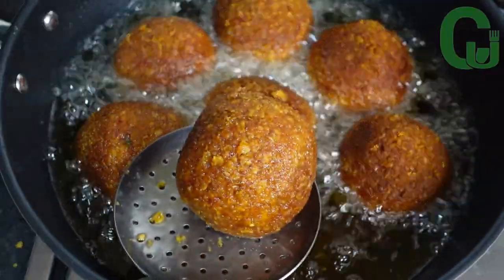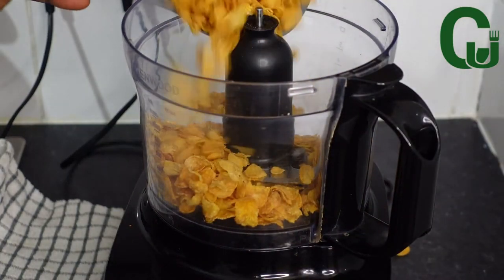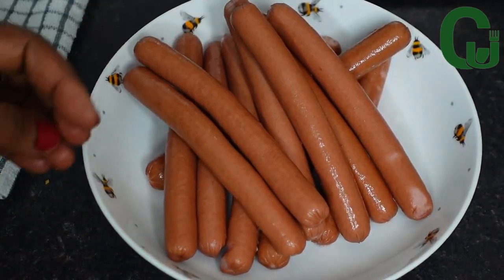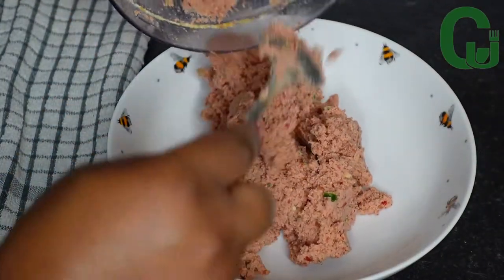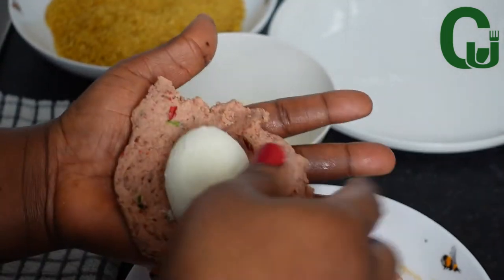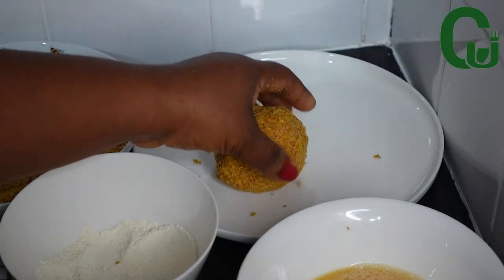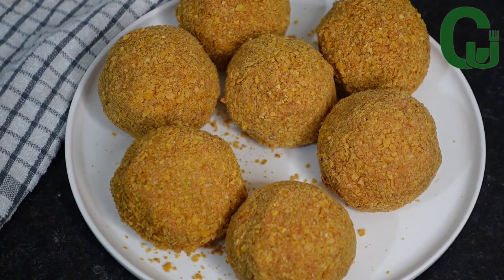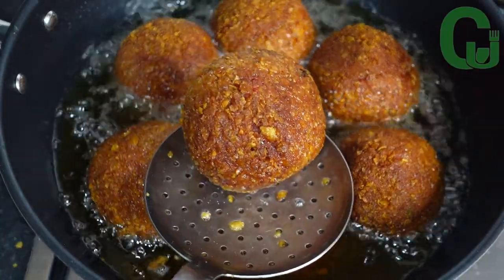These Scotch Eggs Are DIFFERENT! | Scotch Egg Recipe - Chinwe Uzoma Kitchen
Hello everyone, welcome back to another delicious recipe. In today's video, I will be making scotch eggs. This recipe is super quick and easy to make, and the result is irresistibly tasty. Watch the video till the end to see how I prepare this yummy snack.

Ingredients

15 sticks of (chicken or pork) sausages

1 cup of all-purpose flour

2 cups crushed cornflakes

2 beaten eggs

7 boiled eggs

other channels